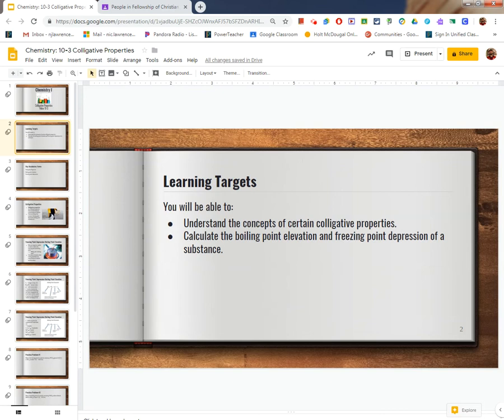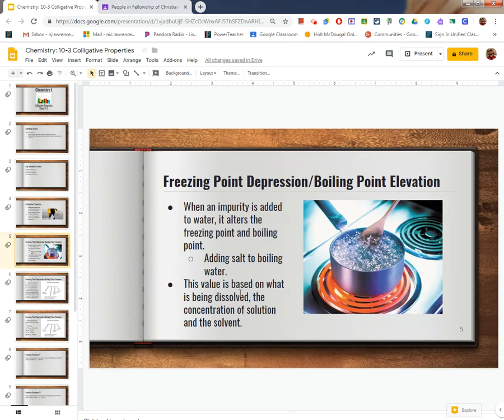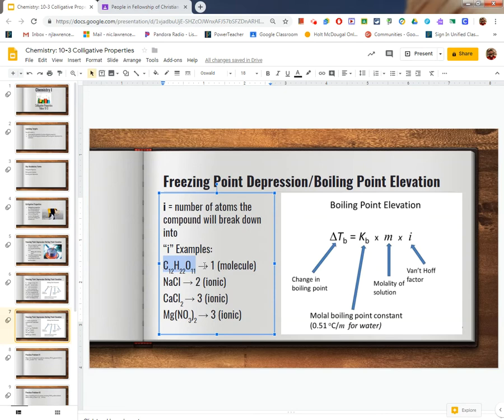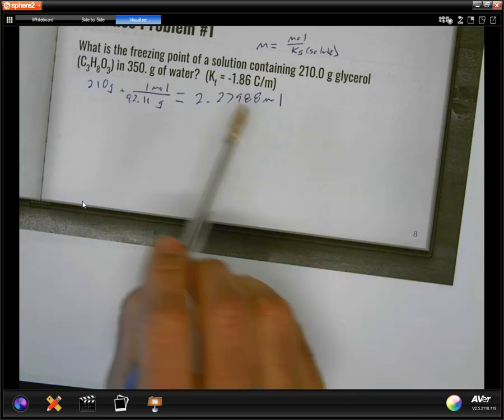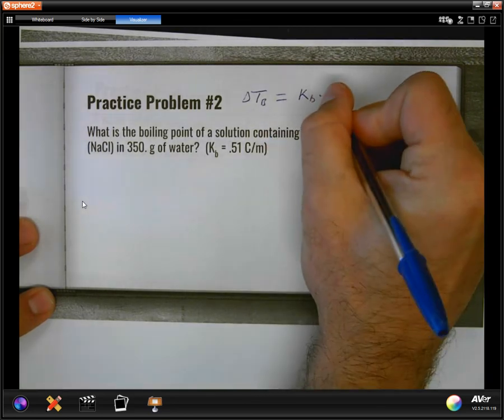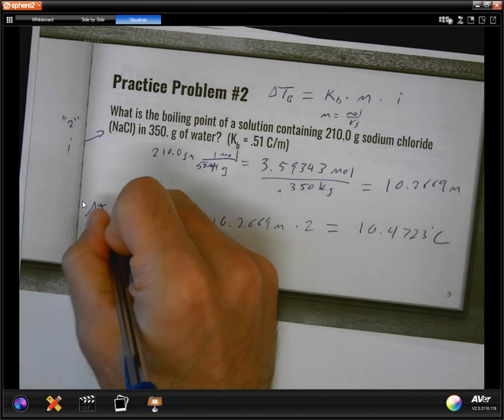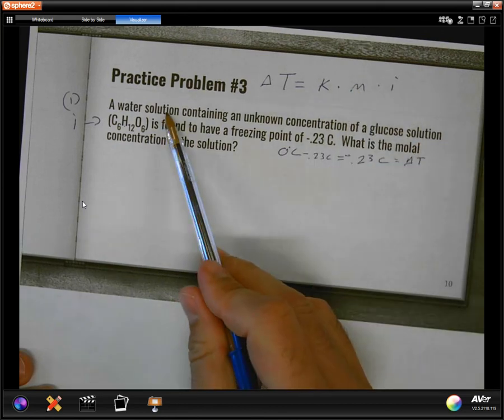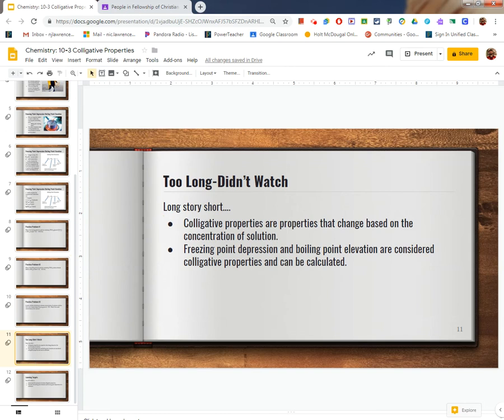Video 10-3 Colligative Properties